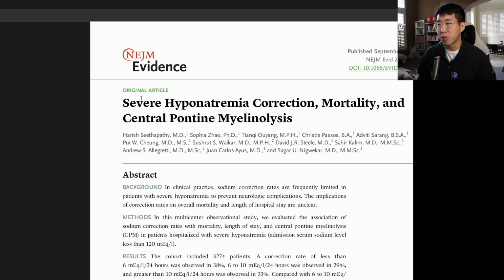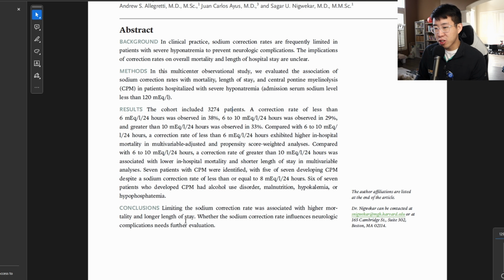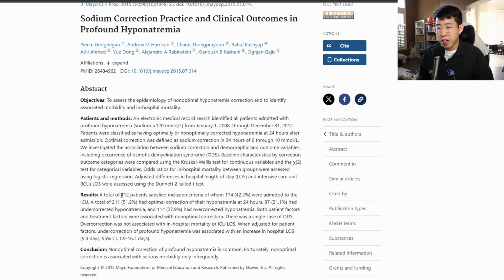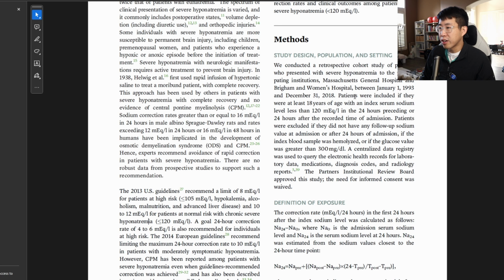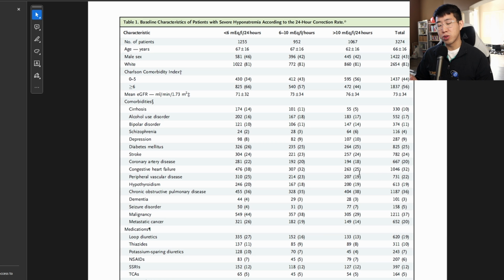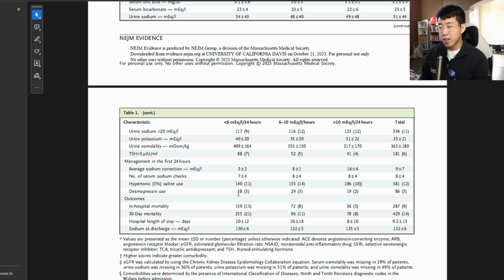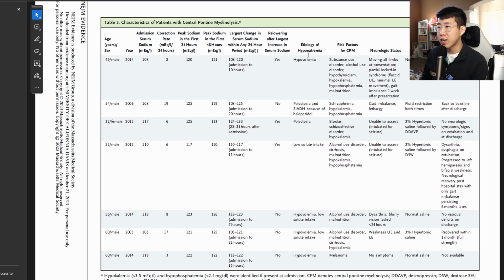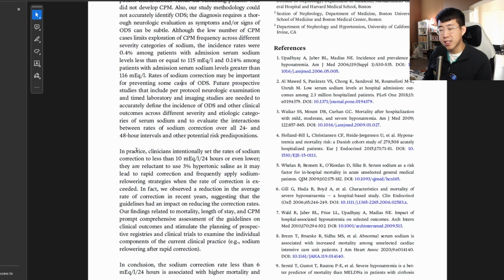Why Correcting Hyponatremia by 6-8 mEq/L/day Is Wrong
An interesting article came out recently in NEJM looking at this issue as well as the rate of central pontine demyelinolysis / osmotic demyelination syndrome.